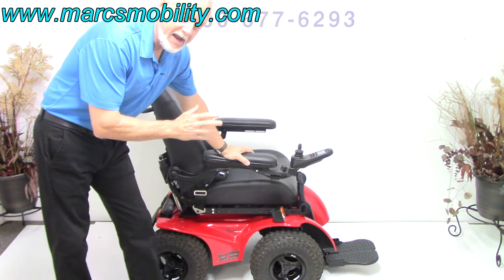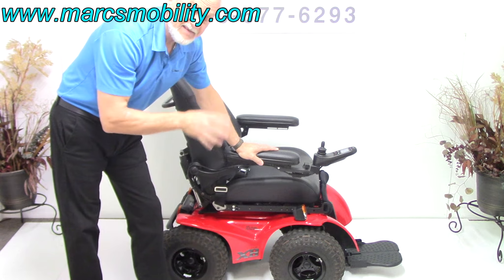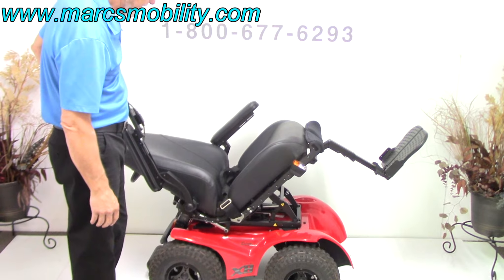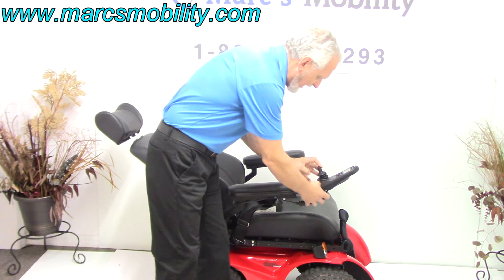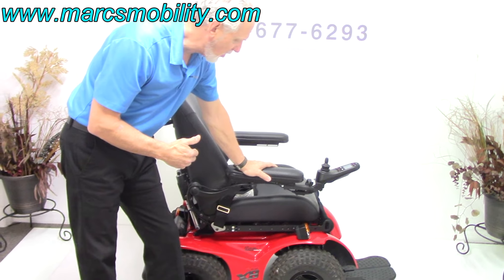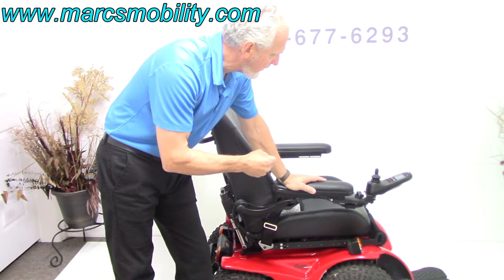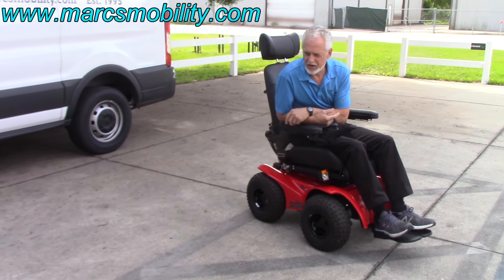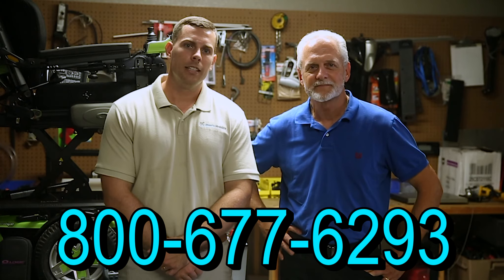Innovation in Motion X8 Off Road 4x4 Power Chair #1426